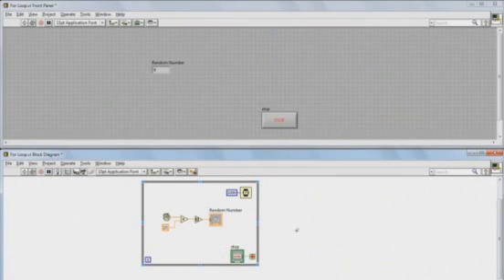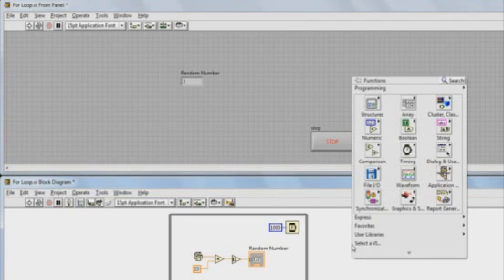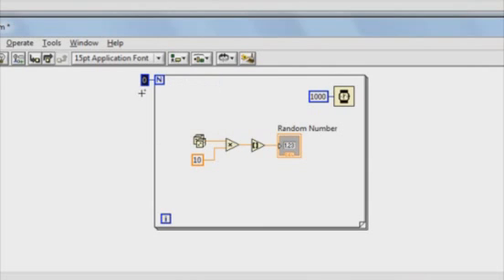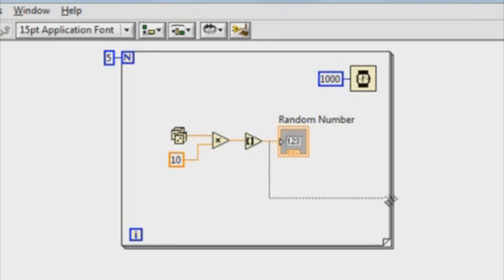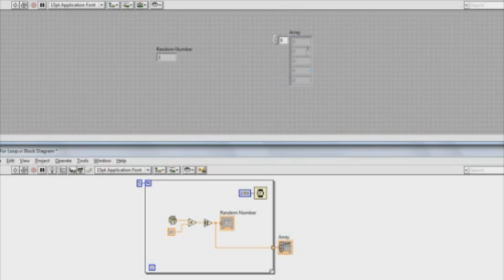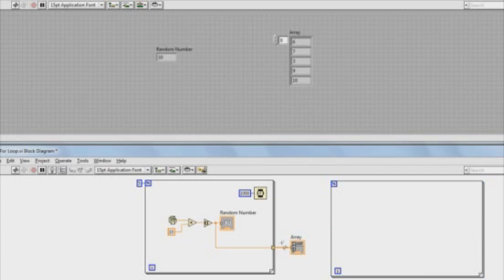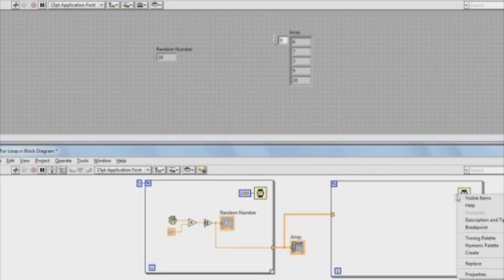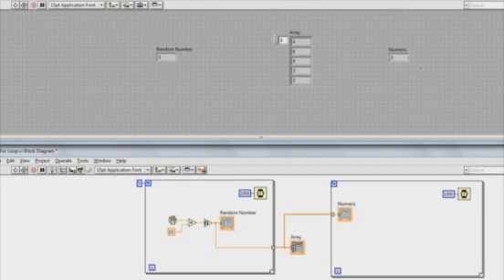Using NI LabVIEW for Loops